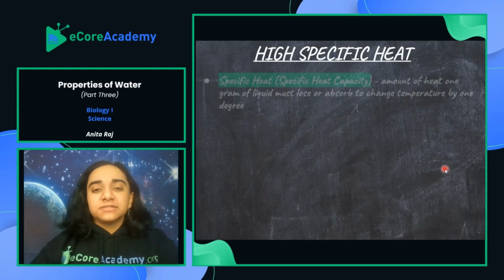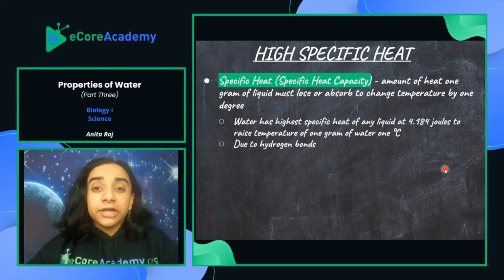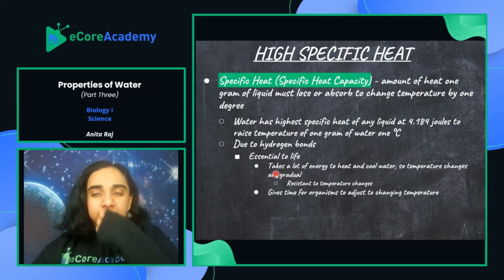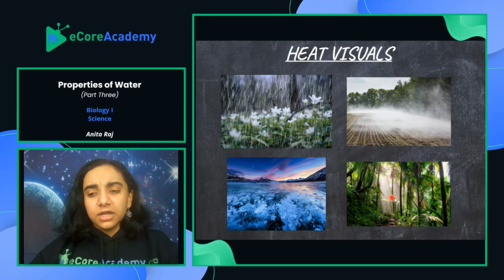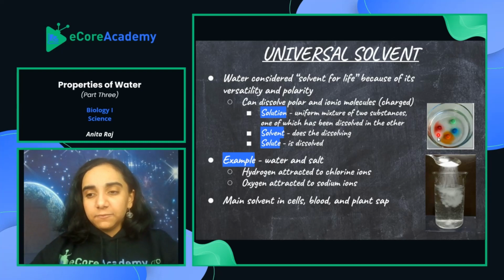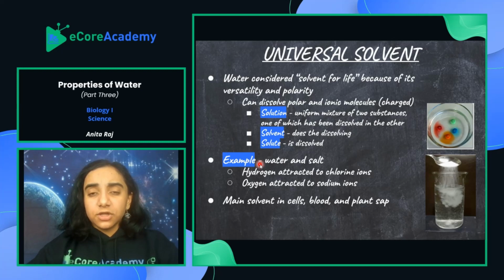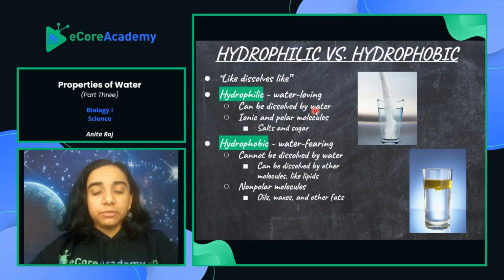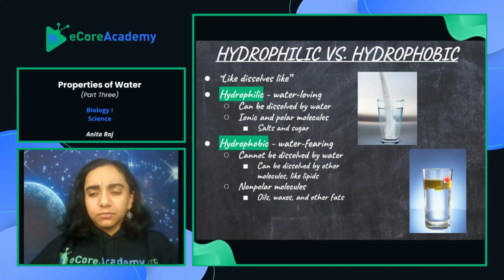Properties of Water (Part 3.2) | eCoreAcademy | Anita Raj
Hello, Biology students! Today we will be close to wrapping up our studies of properties of water with a final video. This video has been split in half for more friendly viewing purposes. The last section (this third part) is going to discuss heat-related properties of water, specific heat capacity, along with universal solvent characteristics and hydrophilic/hydrophobic interactions. Enjoy!